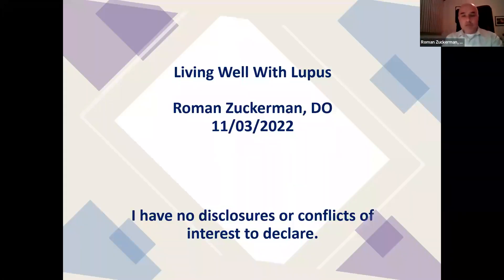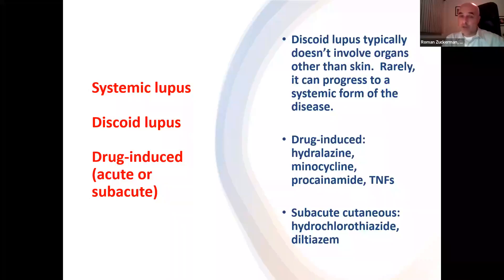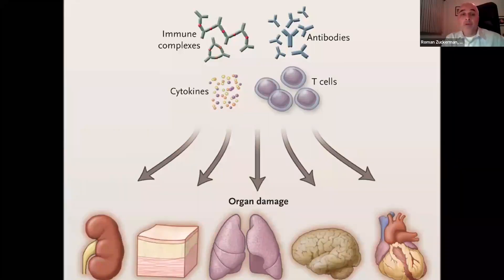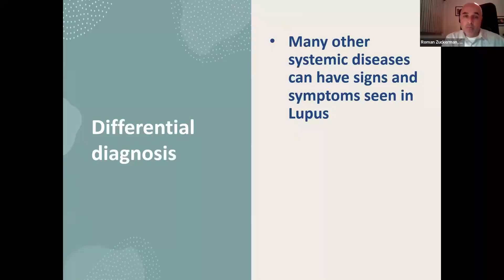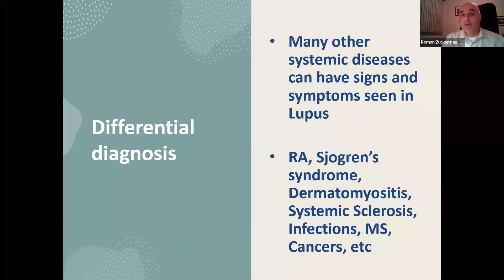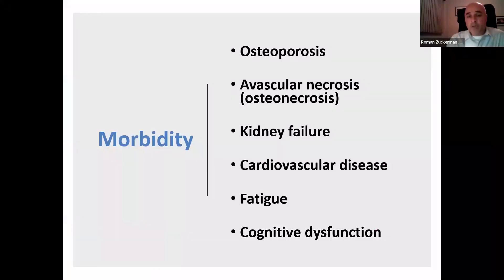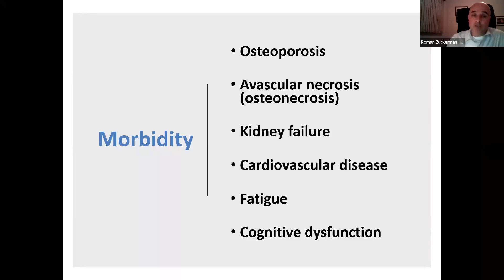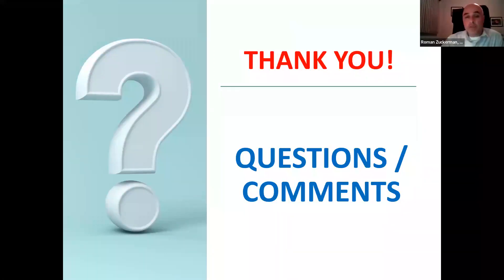Living Well with Lupus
If you have lupus, you may have times when symptoms flare and times when you are feeling better. Learn how lifestyle changes and treatment can help better manage symptoms of lupus.

Presented by: Roman Zuckerman, DO, Rheumatologist